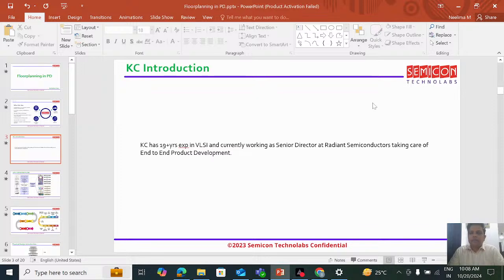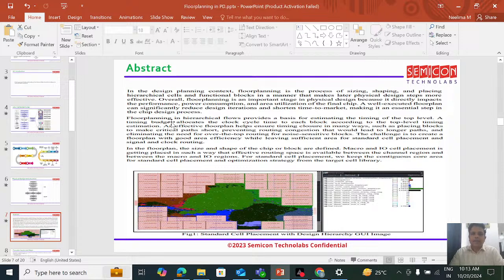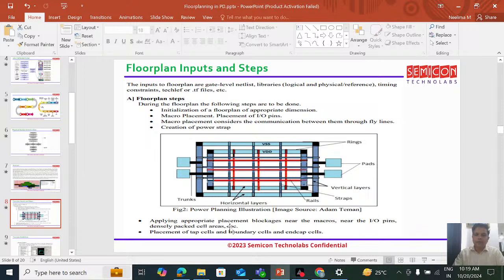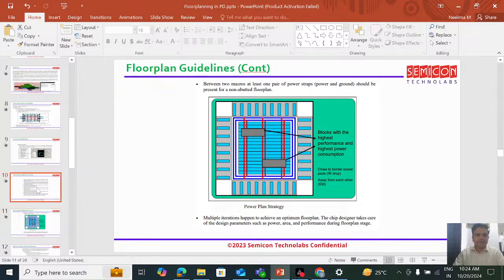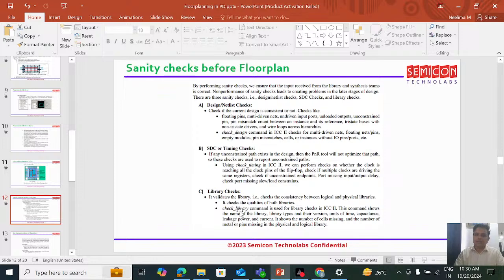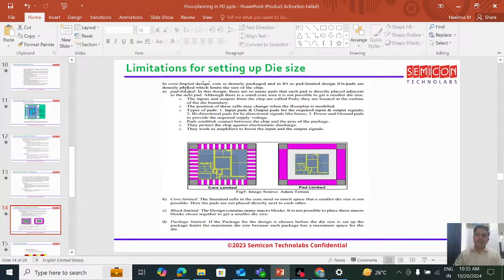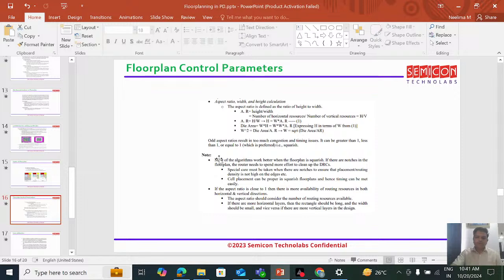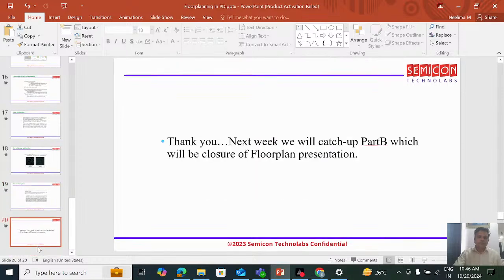Floorplanning in Physical Design Part-1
Floorplanning in Physical Design|Kalyana Chakravarthy Murari | VLSI Design | SEMICON | RADIANT Semiconductor.